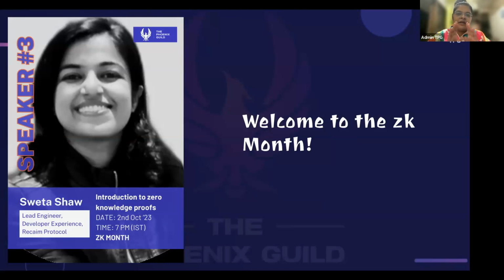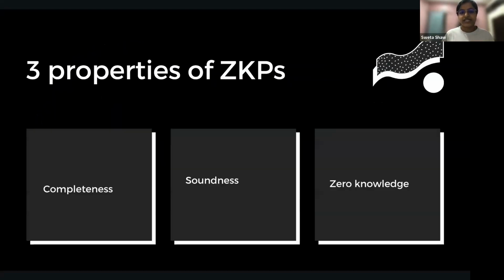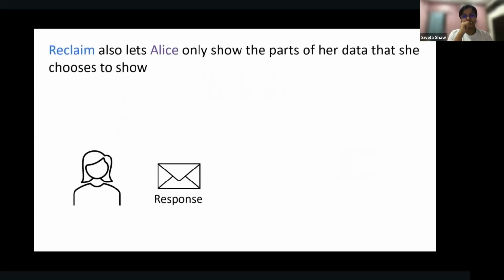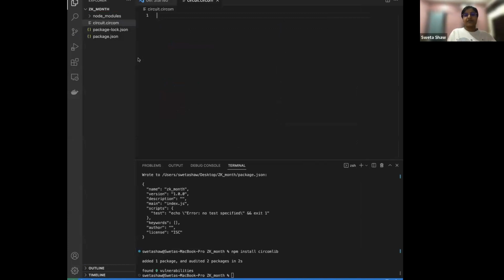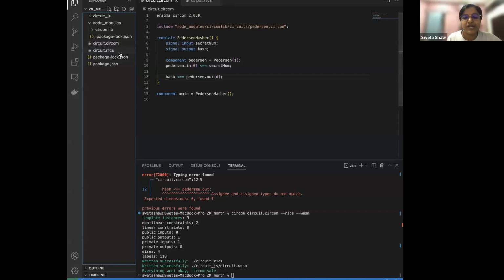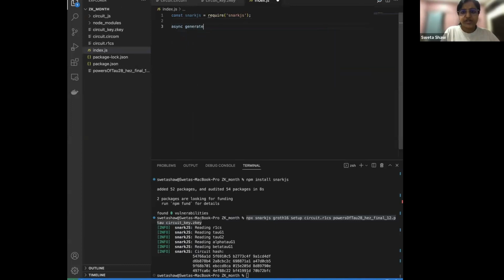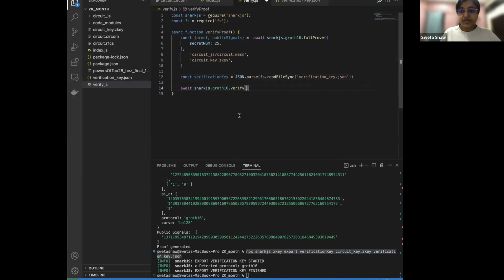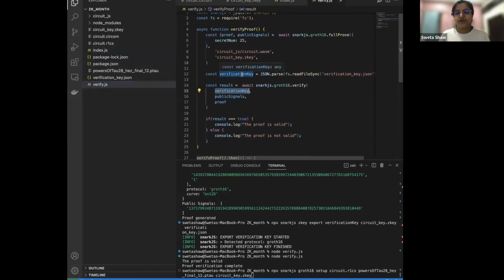Session #3: Introduction to Zero Knowledge Proofs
Workshop on ZKPs by Sweta Shaw from Reclaim Protocol